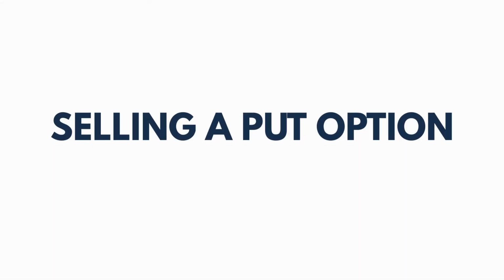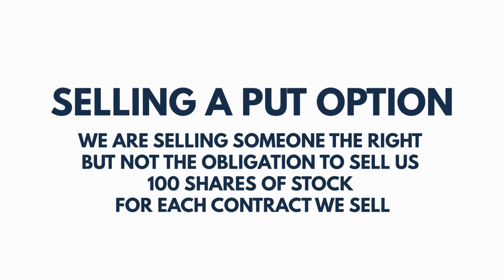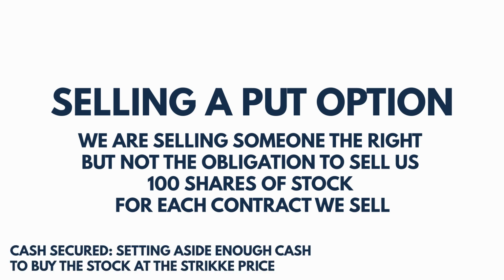How to MAKE MONEY Selling Cash Secured Put Options (Cash Covered Puts)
In this video, I am going to show you how to make money selling cash secured put options. Selling puts is one of the cornerstones of my trading strategy that allows me to generate income on a monthly basis.

Benefits of selling put options (writing put options):
► Double digit percentage gains whether the stock market is going down, staying flat, or going up
► Built in protection in case the market goes down
► Pick the exact price to buy the stock and get paid to wait
► Buy dips in the market

Selling a put option (also commonly referred to as writing a put option or shorting a put option) means we are selling someone the right but not the obligation to sell us 100 shares of stock for each contract we sell. They can sell us the stock at the strike price of the put contract at any time between the time you sell the contract and the time the option contract expires.

Cash secured means we are also setting aside enough cash to buy the stock at the strike price.

The strike price for a put option is the price that you would be obligated to buy 100 shares of stock at, for each put option you sold, if the stock price closes below this price at the time of the expiration of the option contract.

The premium or income that you receive for selling a put option goes up if you write a put with a higher strike price or with a longer duration.

When selling cash secured put options, I like to have a strike price of 10-15% lower than the current stock price and with a 45 day duration.

People buy put options from us to buy protection against the stock price going below the strike price. When selling put options, we are acting like an insurance company for the people who want to buy put options.

Selling put options allows us to generate income while waiting to buy the stock at a lower price and we are providing insurance to people who want to make sure they are able to sell the stock at the strike price if the price goes lower.

Selling put options on dividend stocks is a good strategy to buy the dividend stock at a lower price per share while still getting paid a premium while you are waiting for the price to come down. By doing this we essentially create our own dividend payment or passive income without owning the stock itself.

🕘Timestamps🕘
0:00 Intro
0:21 Key benefits of selling put options
1:05 Selling a put option explained (definition)
1:27 Example of writing a put option contract
1:58 Strike price for put options explained (definition)
2:16 Income generated by selling puts explained
3:02 Why someone buys puts (insurance)
4:35 How we make money by shorting puts
4:55 Reasons to sell put options
7:01 Risks of selling put options
7:12 Why selling put options is lower risk than buying stock
8:30 Selling put options with the wheel strategy

❓ If you have any questions, ask in the comments below, I read and respond to all comments.